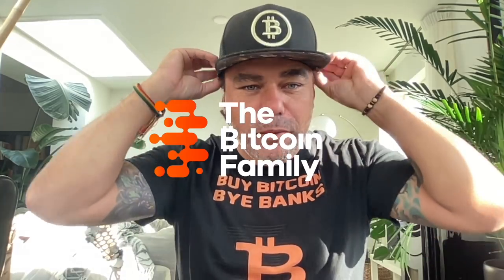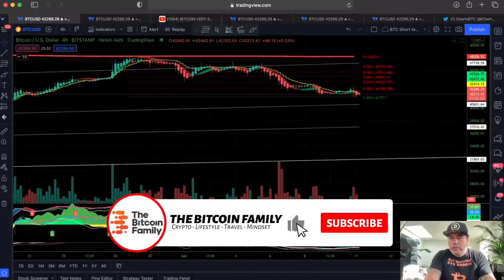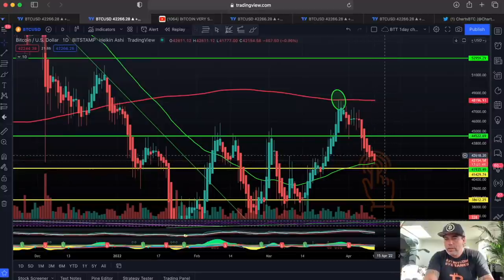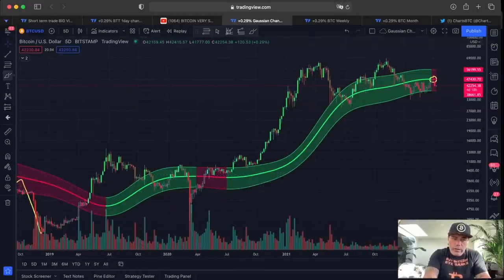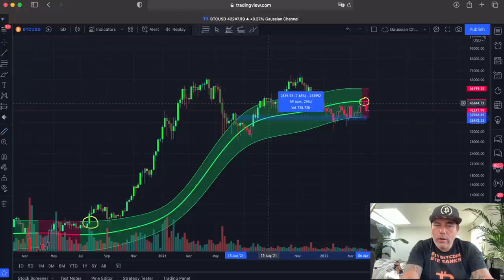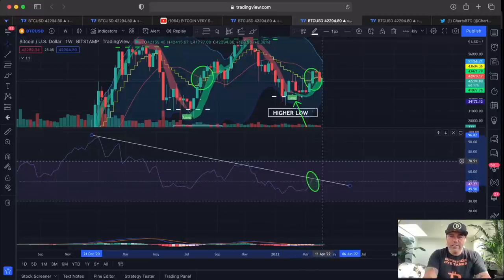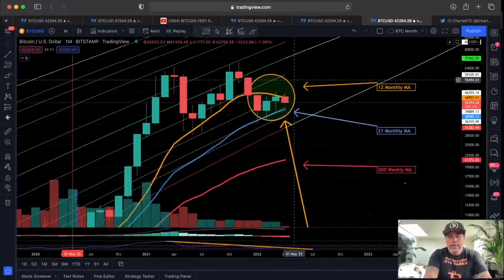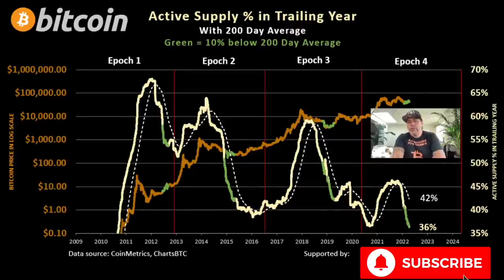WHAT?! BITCOIN CHART THAT I NEVER SAW BEFORE BUT WARNS US!!!